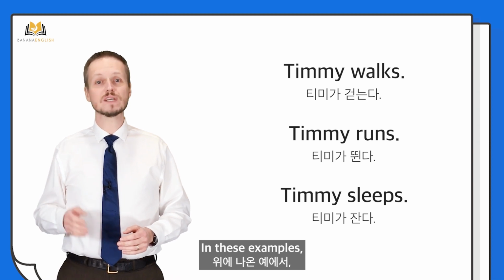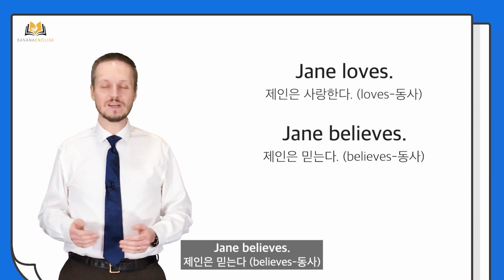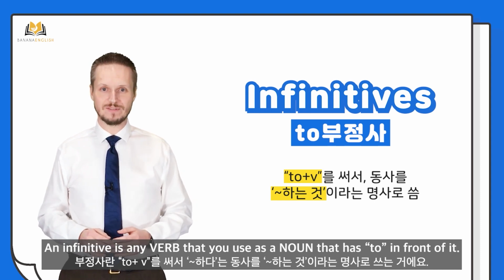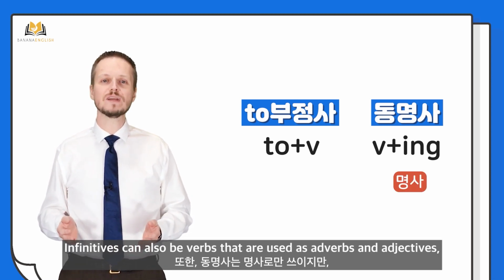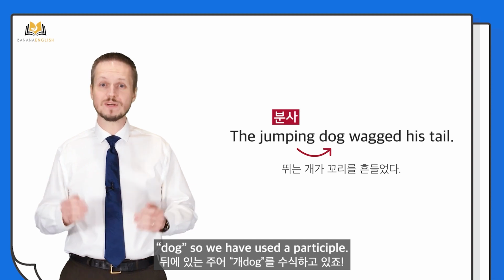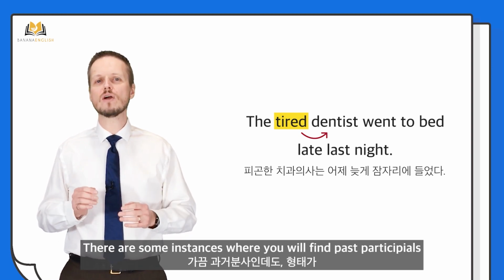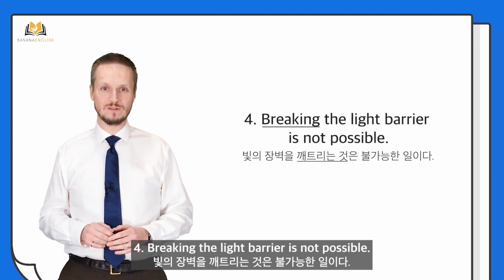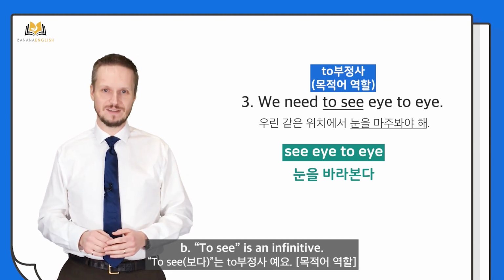왕기초 영문법ㅣ10분 안에 마스터하는 to부정사, 동명사, 분사 👪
바나나 선생님의 문법 수업 직강을 듣고 싶으신 분은 아래의 링크를 따라가 주세요

*편집자:  방지은